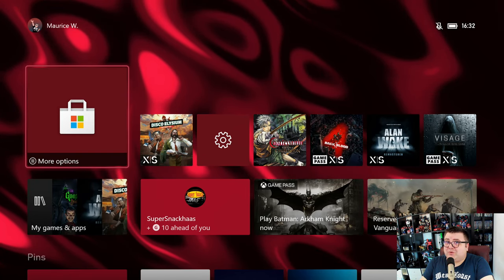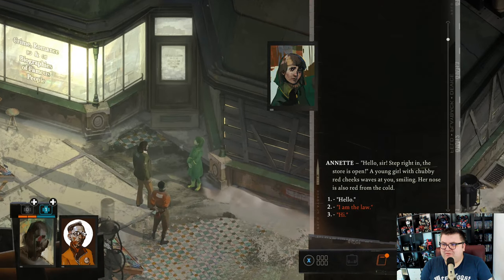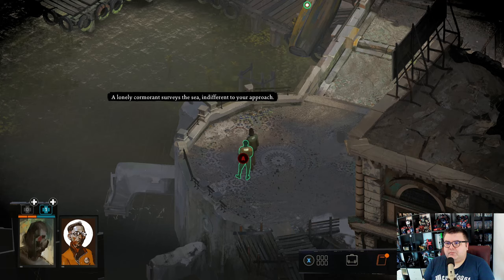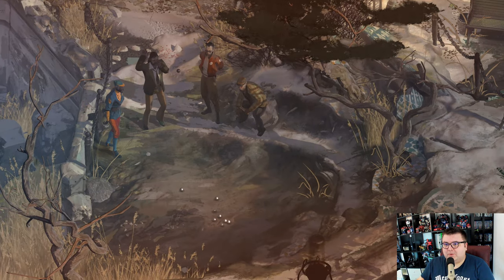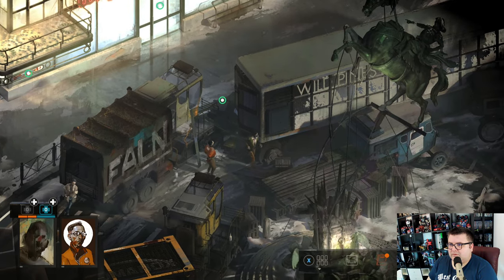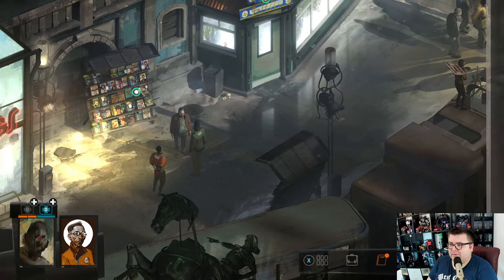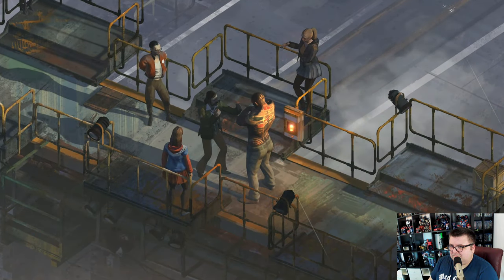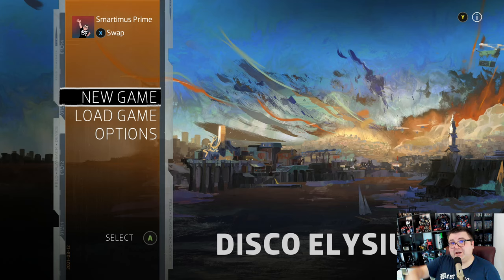Xbox Series S | Disco Elysium The Final Cut | graphics test/first look